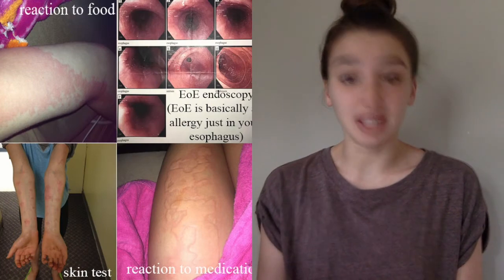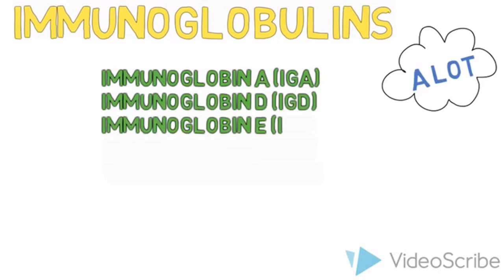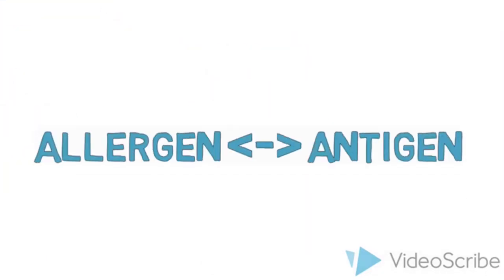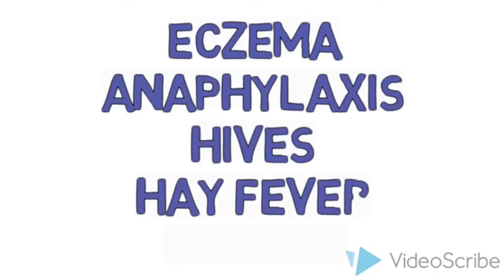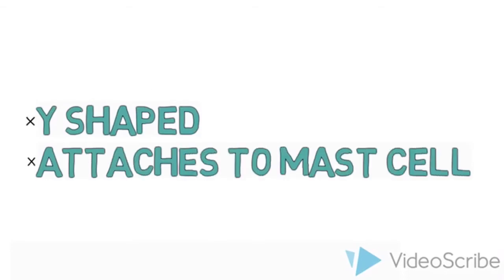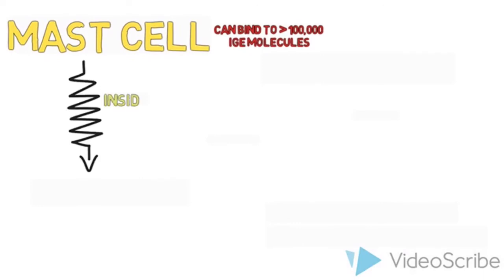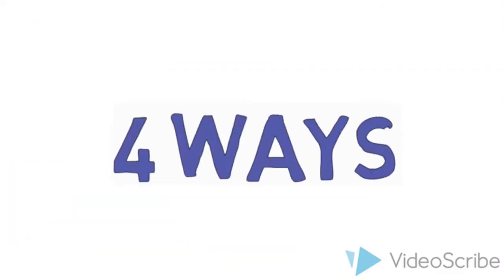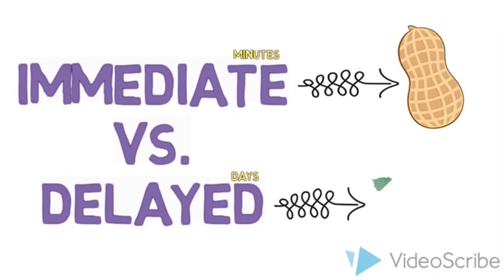Allergic Reactions - Science Ambassador Scholarship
Hi there! My name is Emma Mircovich and I am a high school senior in New Jersey.  This video gives a brief explanation of the science behind allergic reactions, I hope you learn something new!